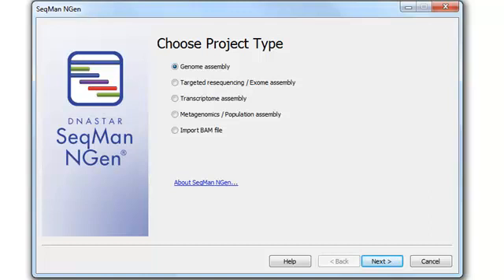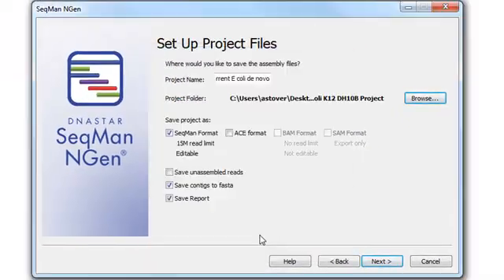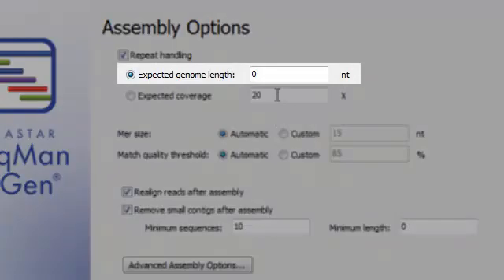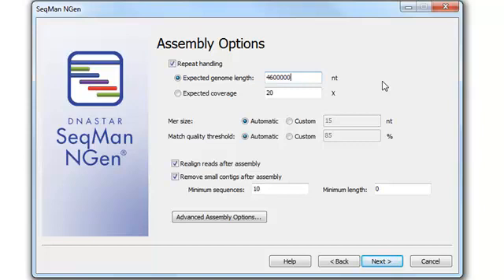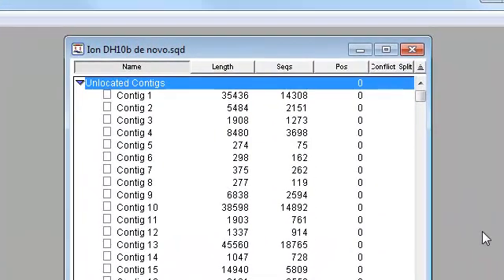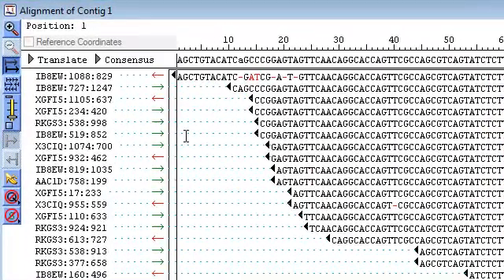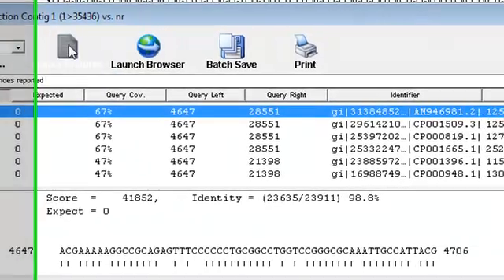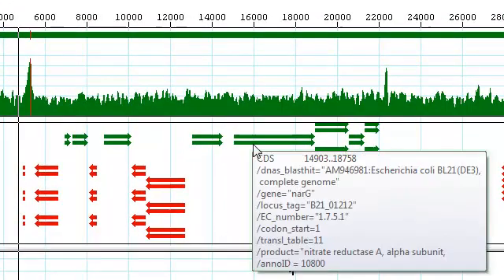DNASTAR - Ion Torrent: De Novo Bacterial Genome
SeqMan NGen enables you to assemble reads from any major next-gen sequencing platform, including Ion Torrent, with just a few simple steps.
This video demonstrates a de novo bacterial genome assembly of Ion Torrent data and post-assembly analysis, including annotating the consensus via a BLAST search and reviewing the depth of coverage.